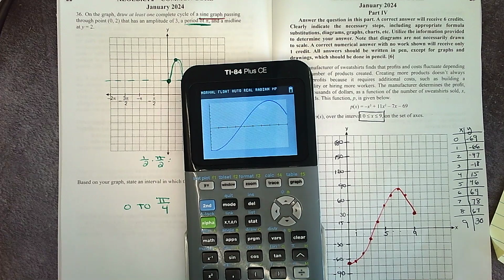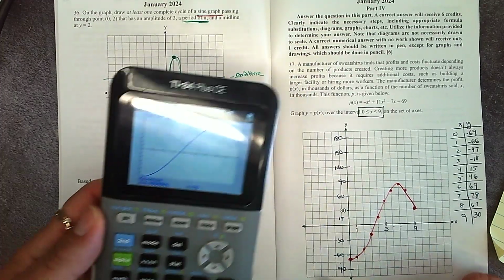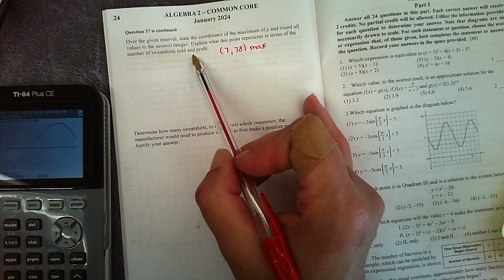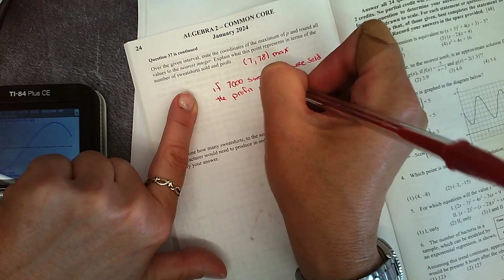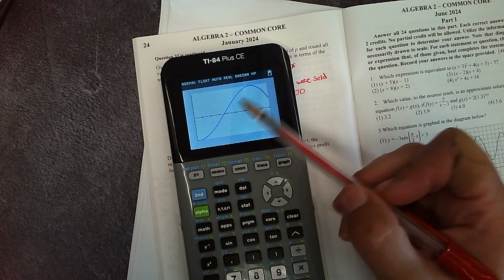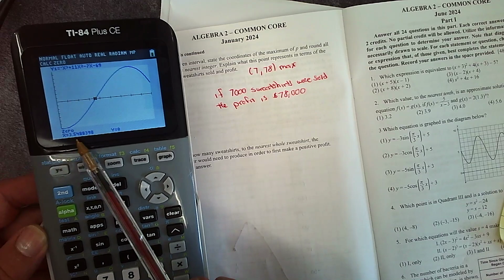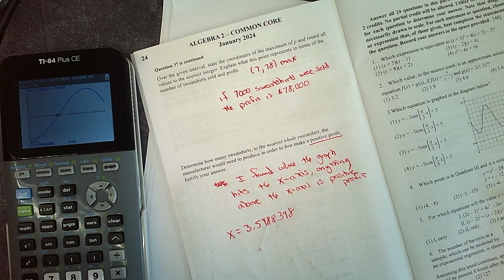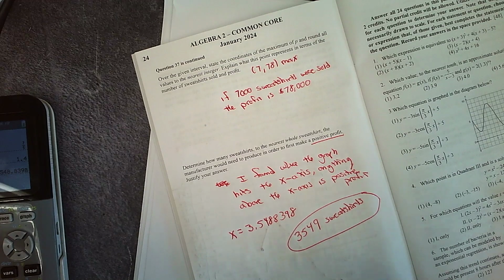Alg 2 Jan 2024 Numb ers 36 and 37